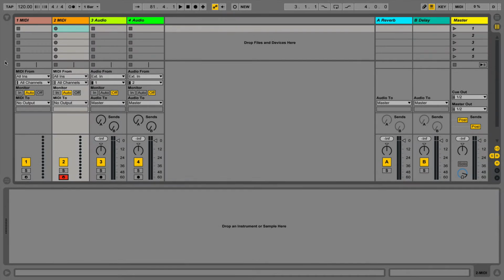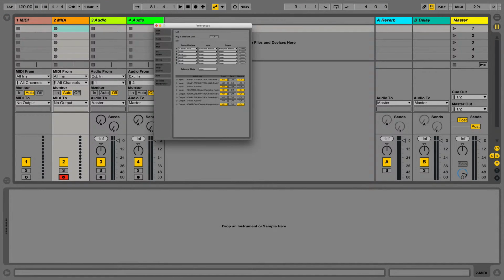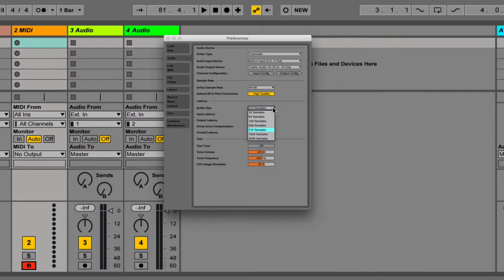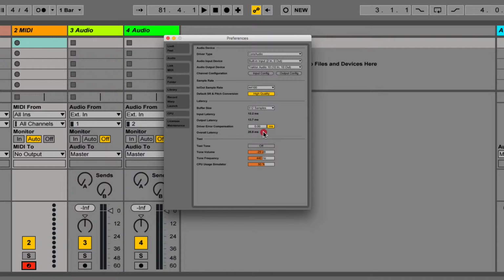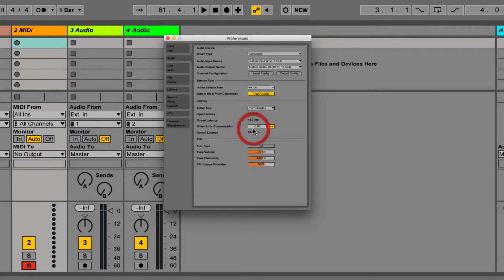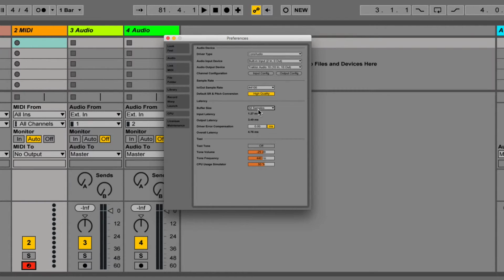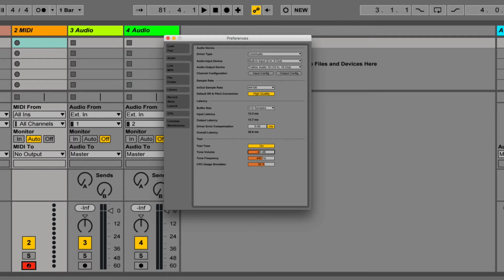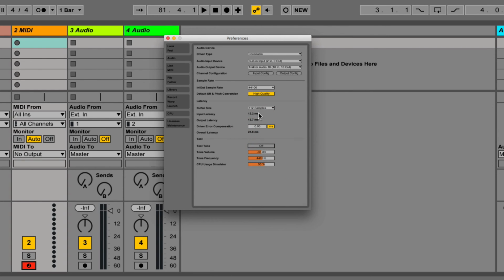4 LATENCY - ABLETON LIVE EXPLAINED